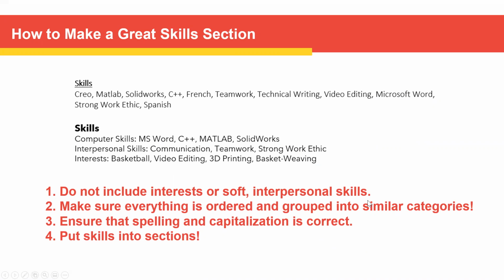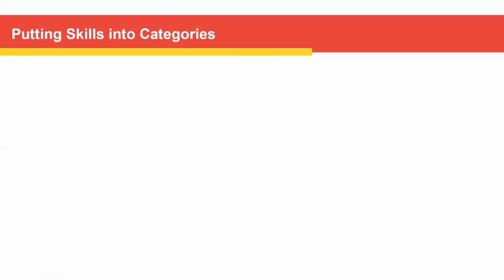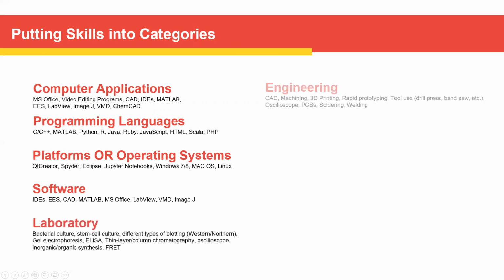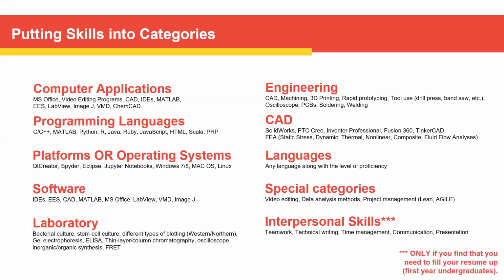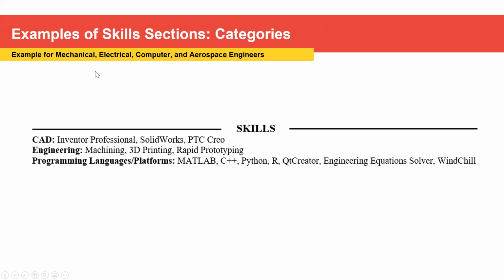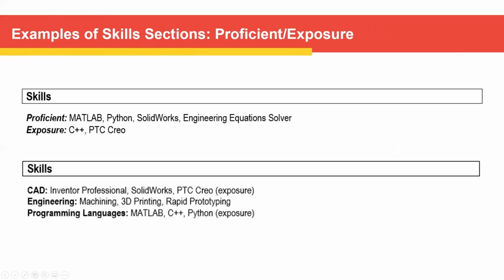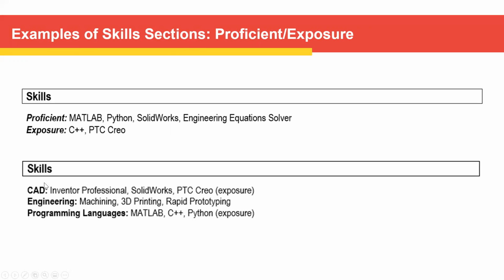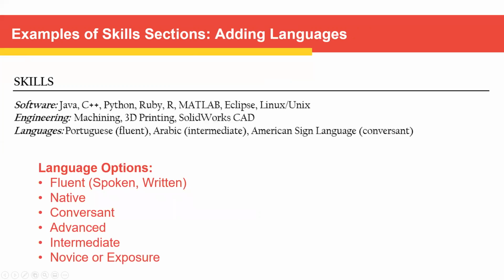How to Improve the Skills Section on Your Resume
Learn how to make the skills section on your resume go from good to great!

If you want to find out more, check out our resume handout